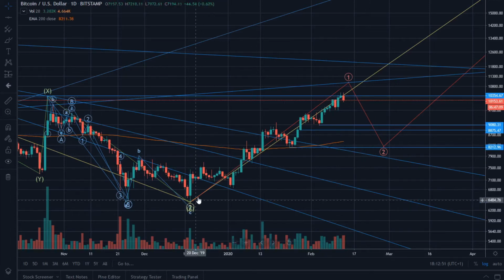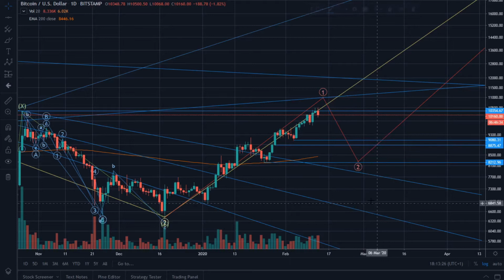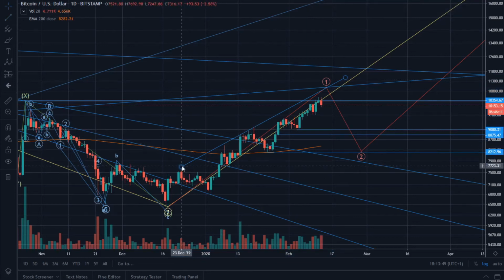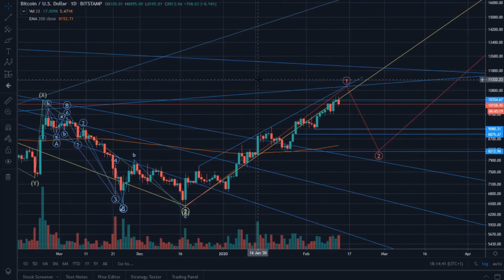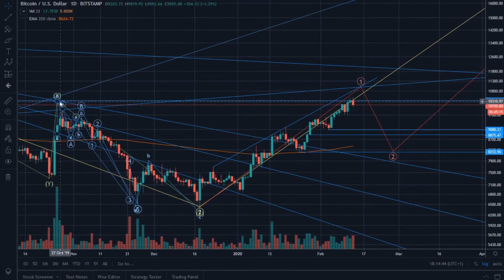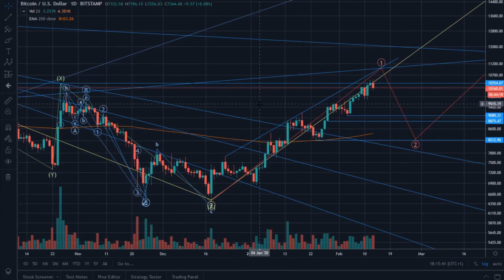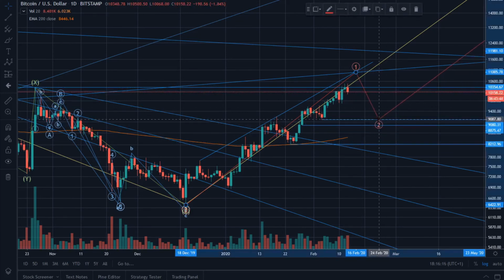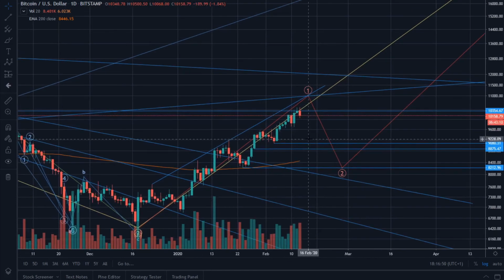Bitcoin BTC USD 02-13-2020 Technical Analysis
A technical analysis of Bitcoin USD including possible future price targets.